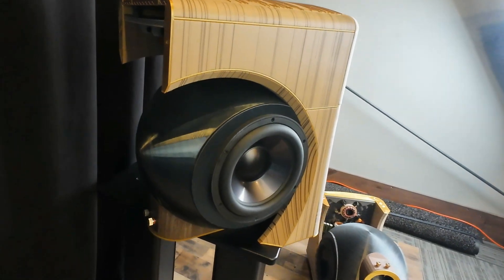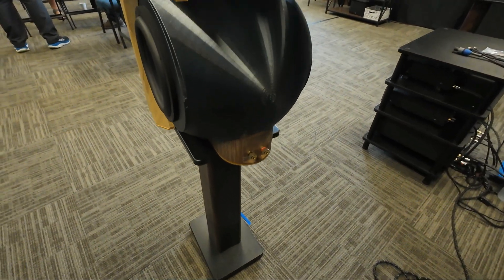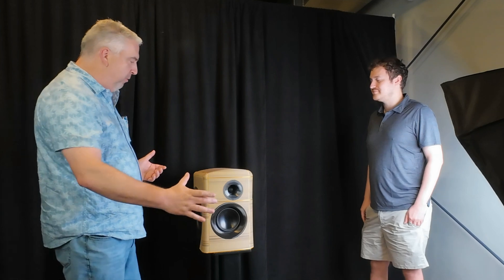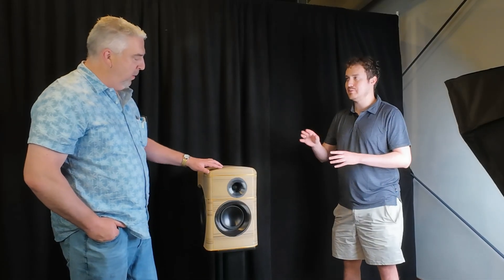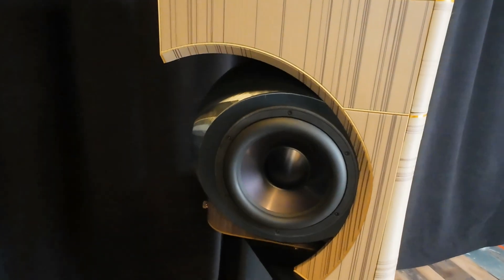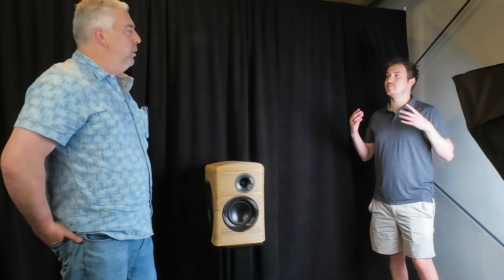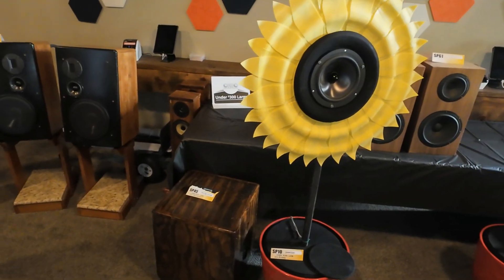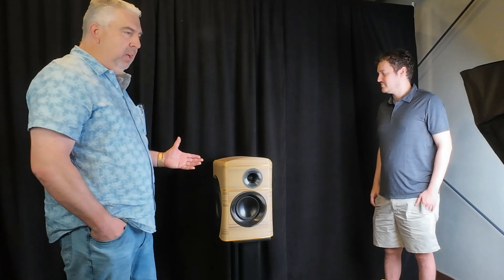Fully 3D Printed Speaker at PE's Design Competition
You never know what you're going to see at the Parts Express "Speaker Design Competition" and Ariel's speaker creation, named 'Venus' is a fully 3D printed speaker cabinet.  He agreed to an interview so we could learn more about how he came up with this unique and stunning design!
(Sorry for the poor audio quality)